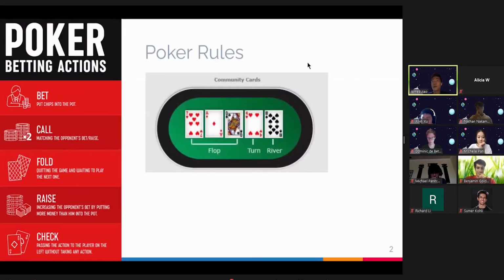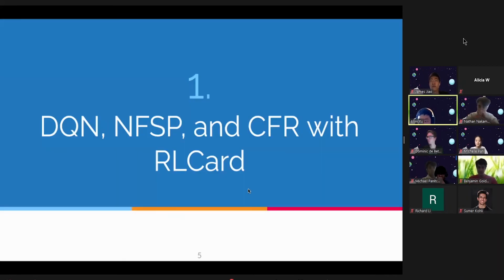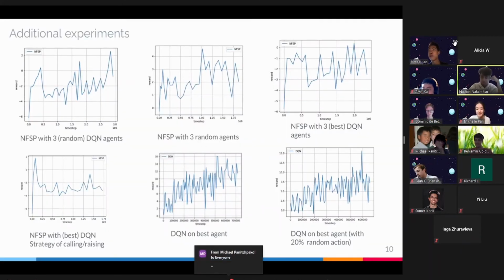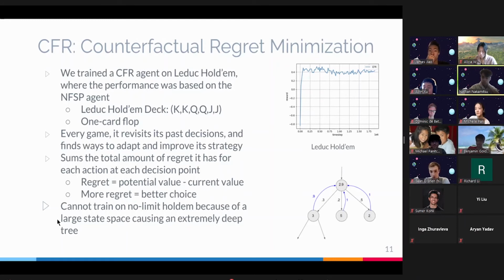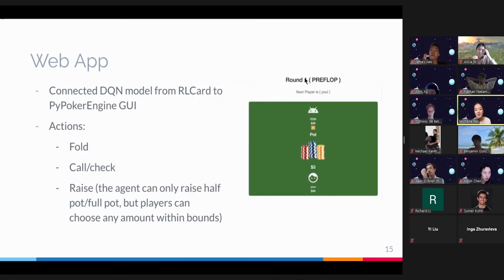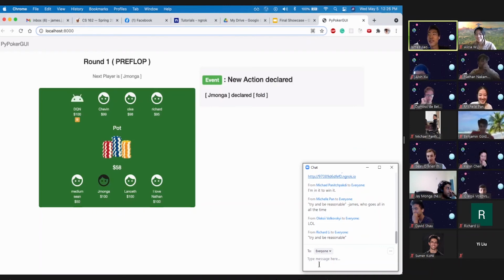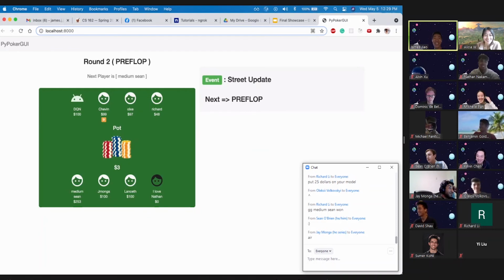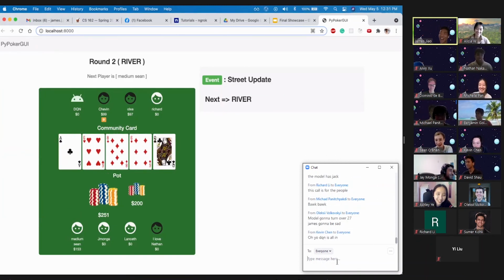Launchpad Spring 2021 Semester Showcase: rAIse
Welcome to rAIse's final showcase! Learn how the team created an AI web app using deep and reinforcement learning to play no-limit Texas Hold’em poker.

This team is led by project leader James Jiao. The members are Dominic de Bettencourt, Nathan Nakamitsu, Midhelle Pan, Alicia Wang, Alvin Xu, and Kevin Zhu.

Note: During our semester showcase, the teams are split up into two where one half presents for the first hour and the other half the second hour. This means that not all the members speak in the presentation.